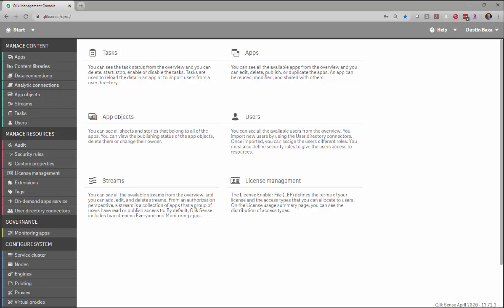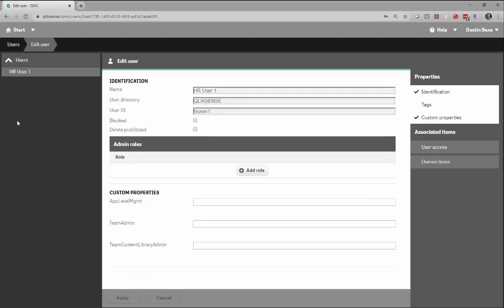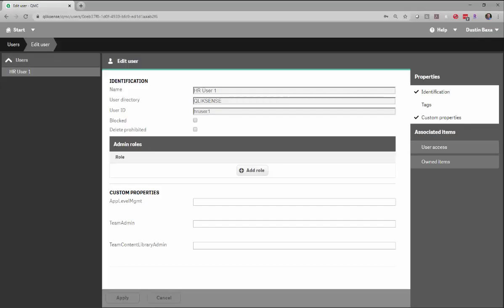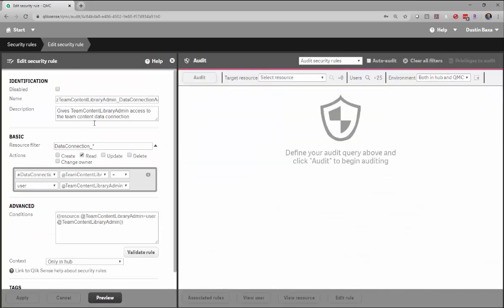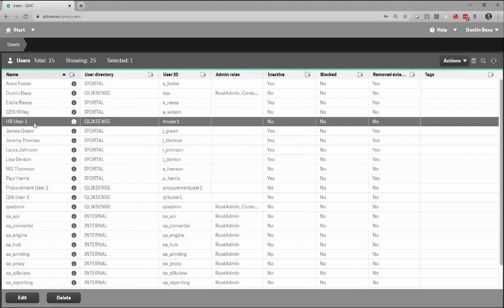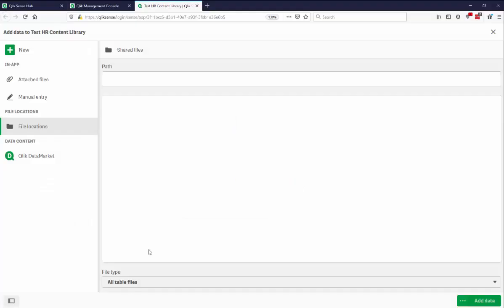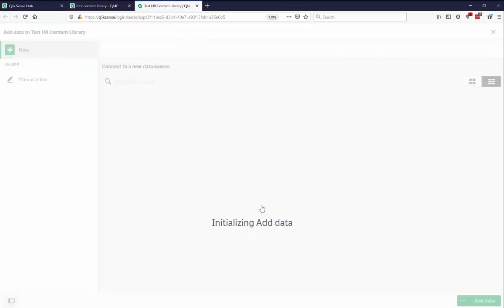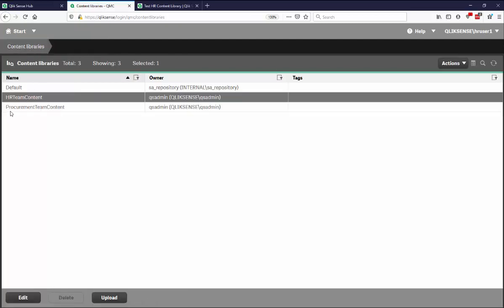Using Content Libraries as a Shared Folder for Data - Part 2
Here is a helpful tip on using Content Libraries in Qlik Sense Enterprise for Windows as a shared folder for data. This is a great option if you want to enable teams in Qlik Sense to upload local data files to a shared space for others to use in Qlik Sense apps.

In Part 2, Dustin Baxa shows how to use security rules and custom properties to secure who can upload data files to the content library in the QMC and access the data connection to those uploaded files.